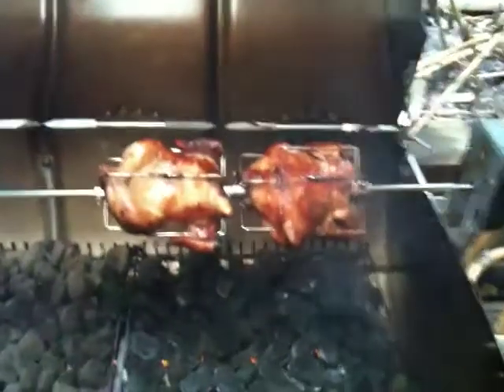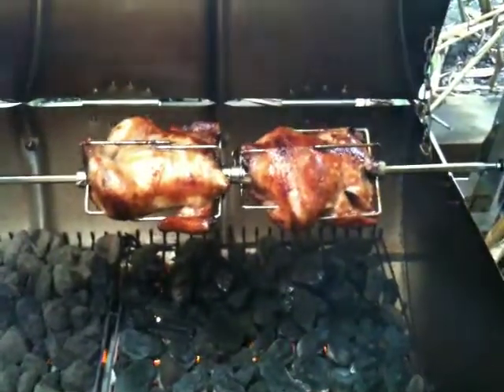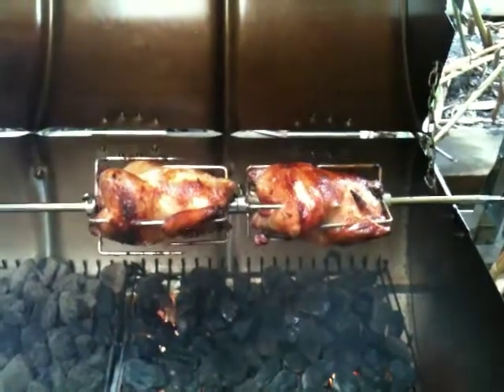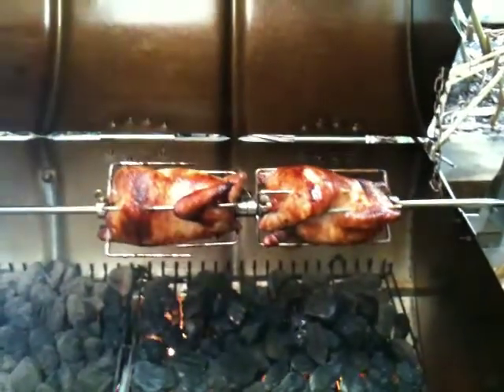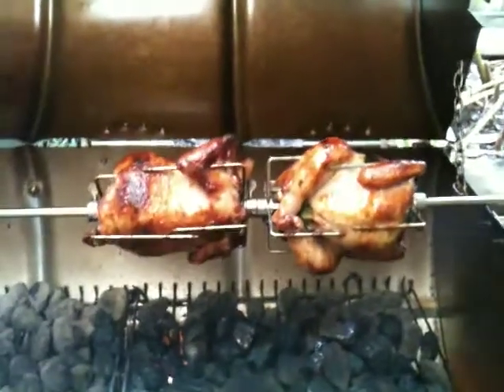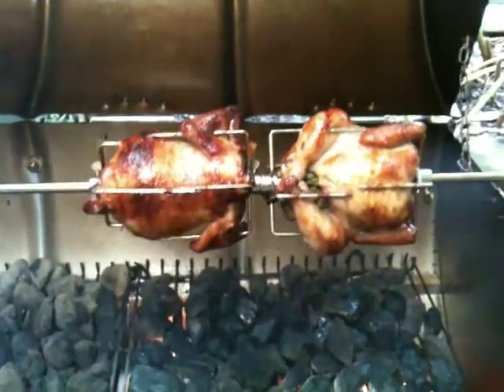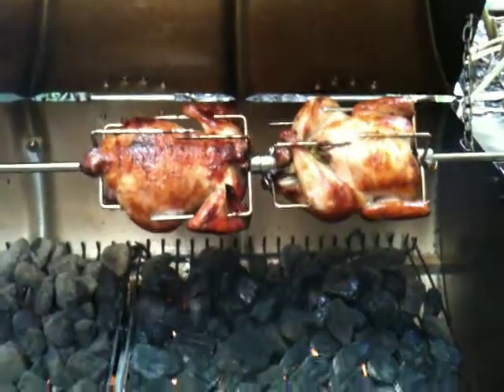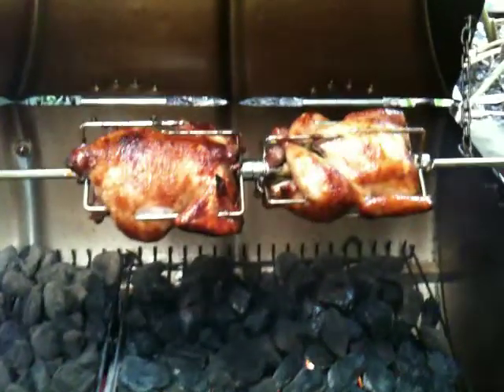(PART 4 of 4)How to cook lechon manok(spit roast chicken) on a home made gas bbq/rotisserie/smoker.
Lechon manok recipe and cooking proceedure.